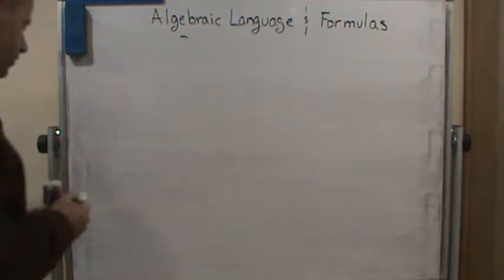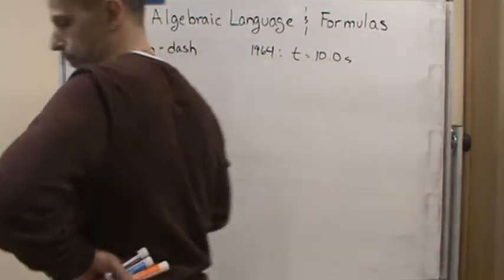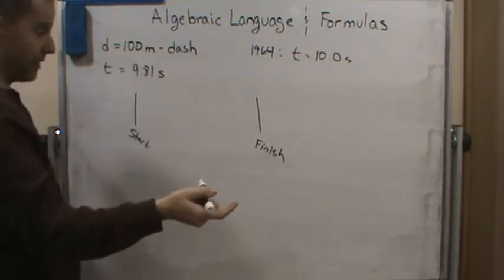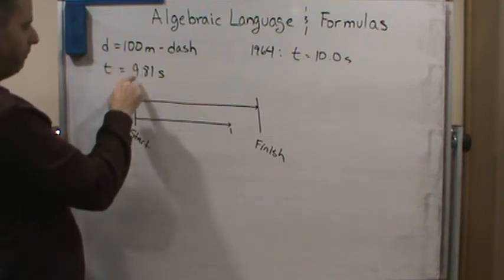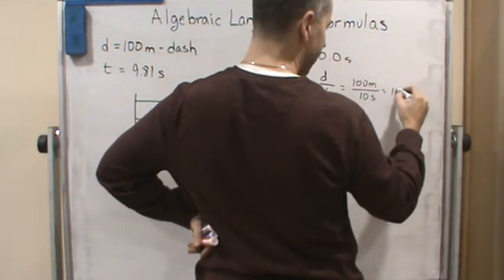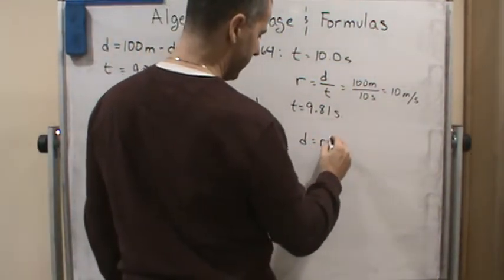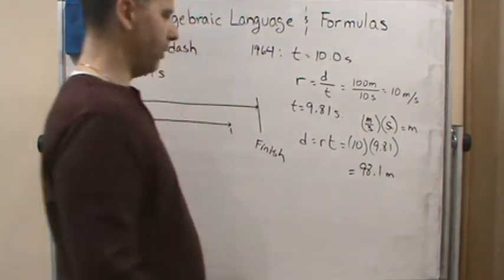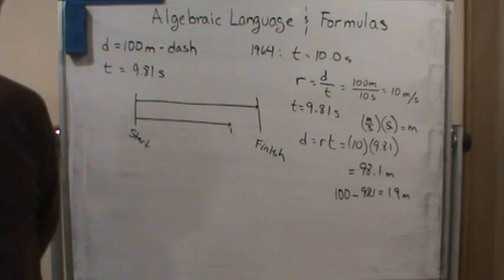WCC Tech Math Algebraic Language and Formulas Formulas Example 3